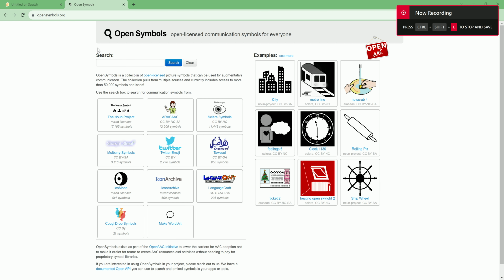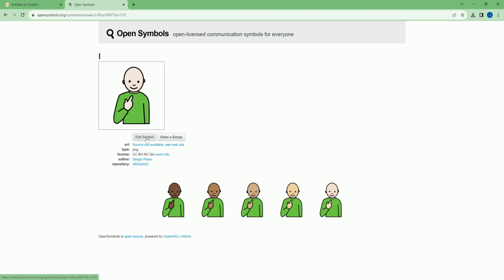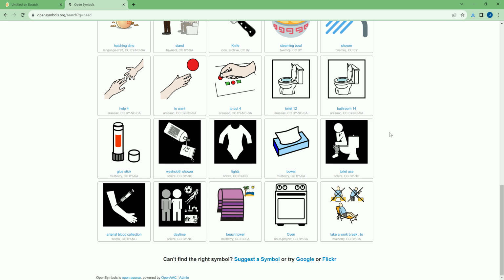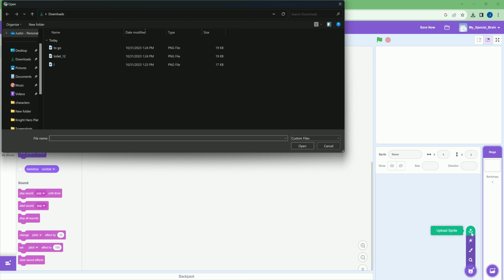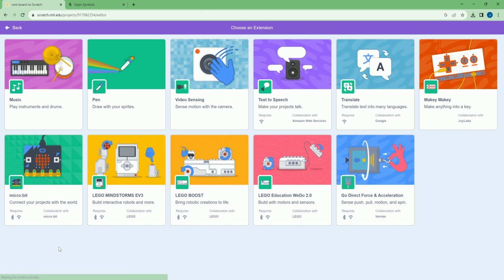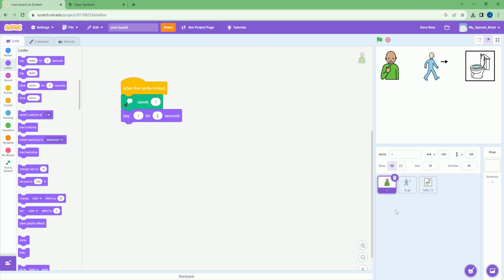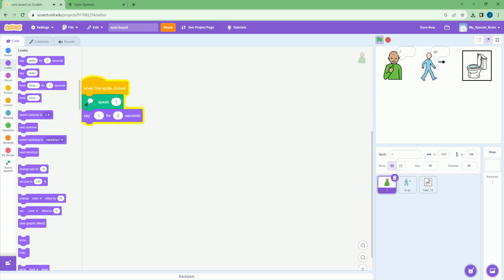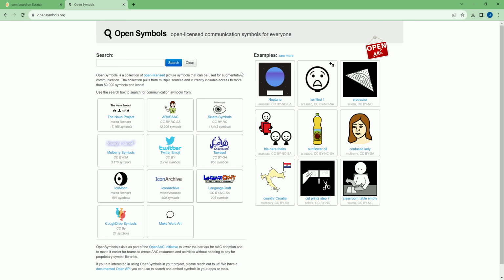How To Make A Communication Board With opensymbols and Scratch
In this video I explain how to make a communication board in just ten minutes with Scratch and opensymbols. Using these two resources, you can create a communication board that will work on most tablets, phones and computers and you can create it very quickly and easily.

If links are not clickable, just copy and paste them into your browser's search bar.